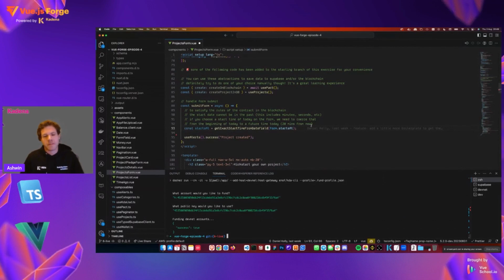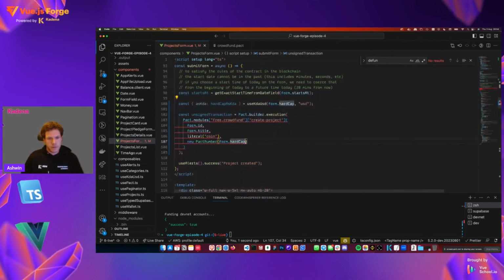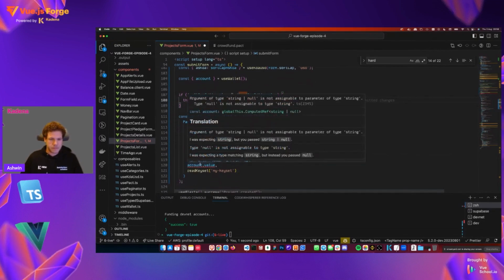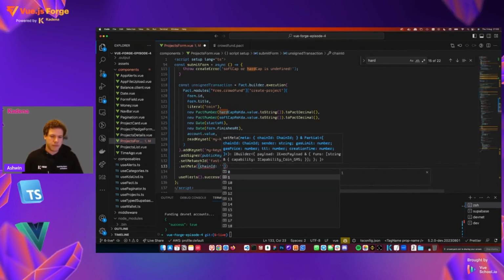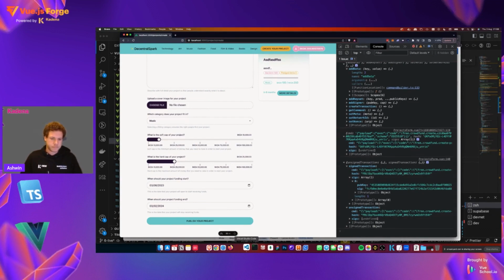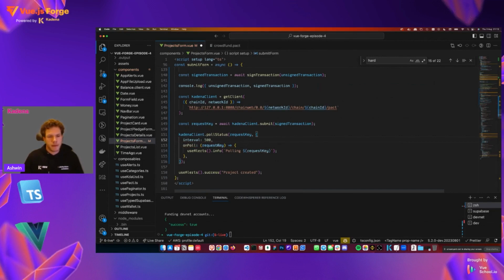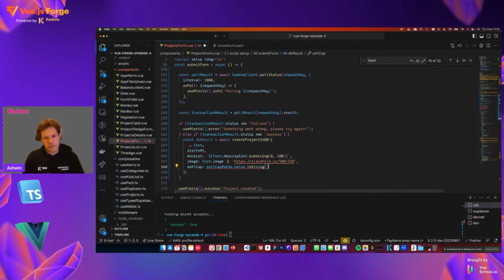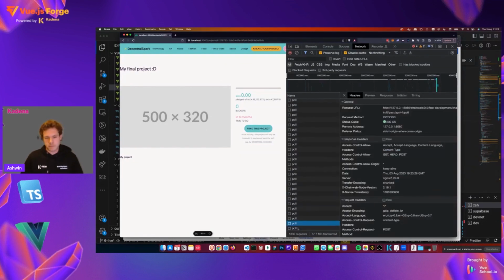Ashwin van Dijk - Create the Project Blockchain: Vue.js Forge Episode 4 Powered by Kadena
Tune in with Ashwin Van Dijk, the Fronted Developer at Kadena and your Vue.js Forge Episode 4 teacher, to learn how to Create the Project Blockhain of your Decentralized Kickstarter Clone!

So far, our project creation form looks nice and collects valid data but doesn’t actually do anything with that data. In this exercise, we upload select data to the blockchain so that it knows the project start date, end date, hard cap, soft cap, and who will get the funds if the soft cap is met by the end date.

We’ll also upload this data plus more to our Supabase database so that we can quickly and easily display it on the site. This also enables us to filter, sort, and so on with this data!